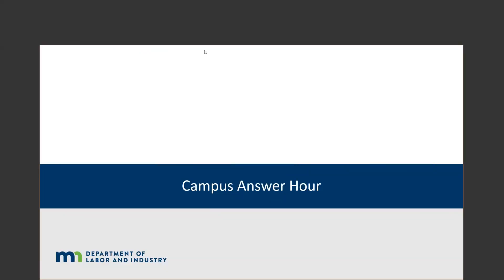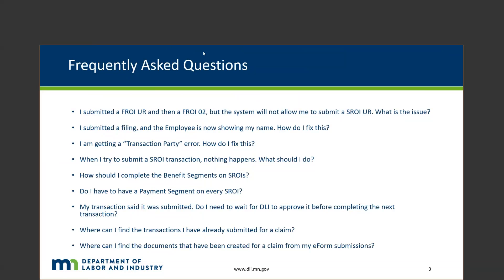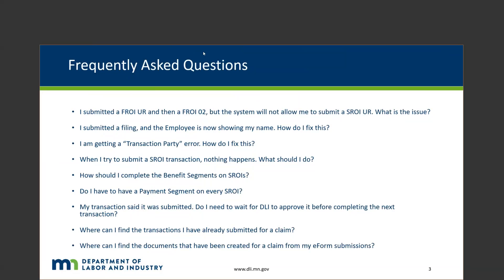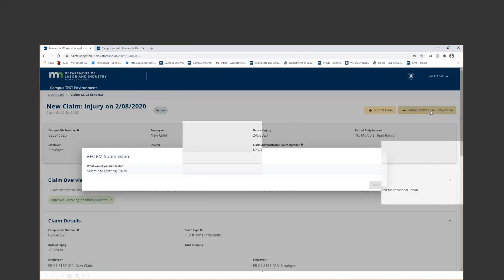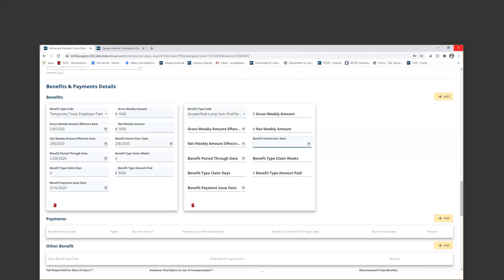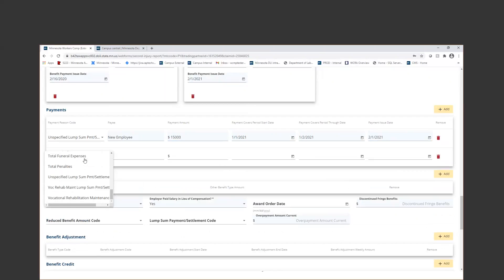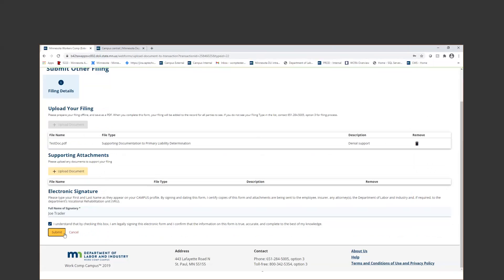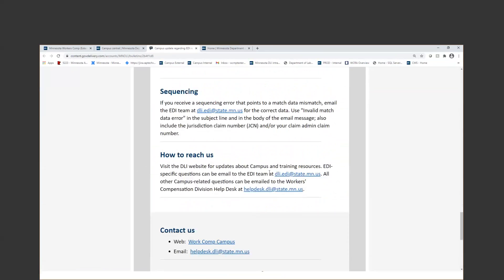Campus Answer Hour for eForm trading partners, presented Feb. 3, 2021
Question and answer discussion for eForm trading partners using Work Comp Campus, presented Feb. 3, 2021; captions are automatically generated